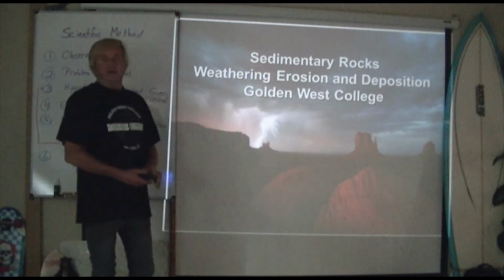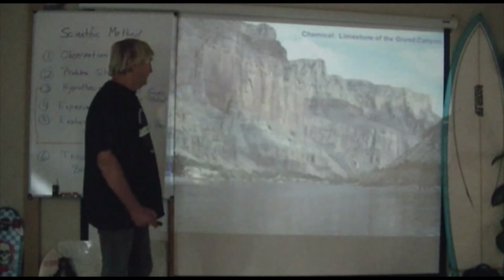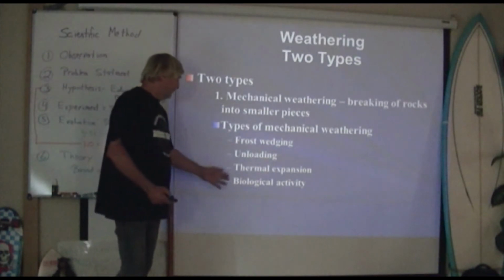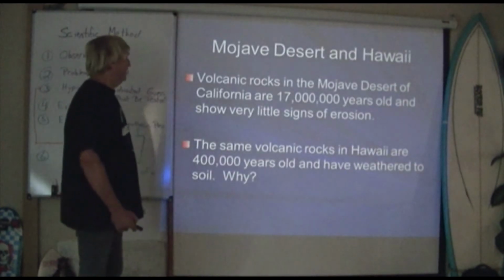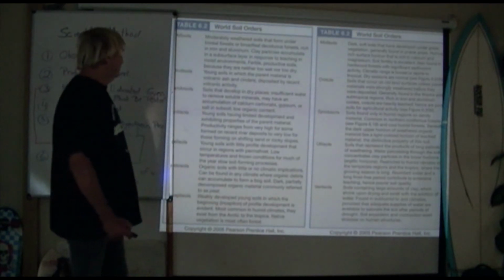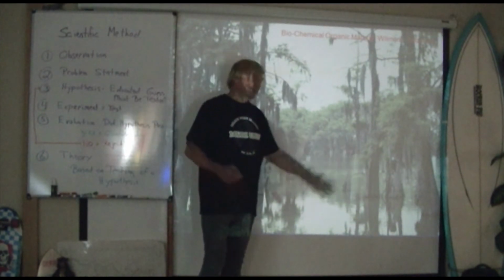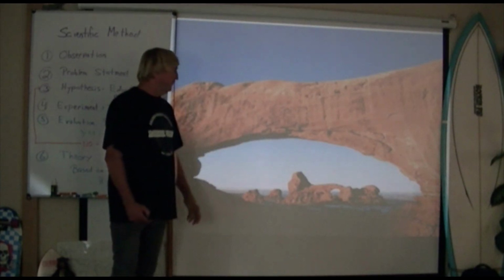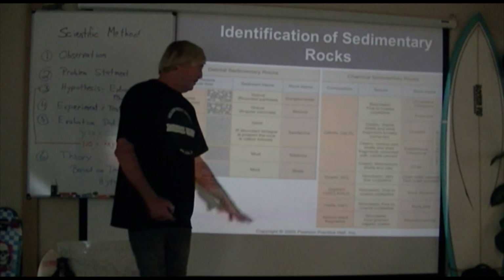Sedimentary Rocks Part 1